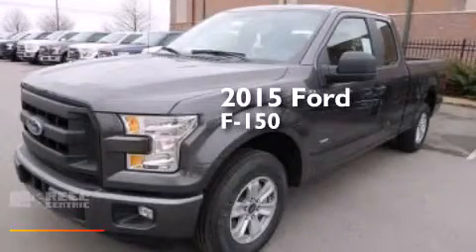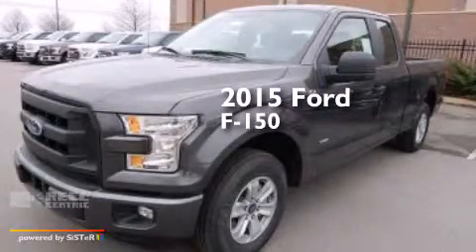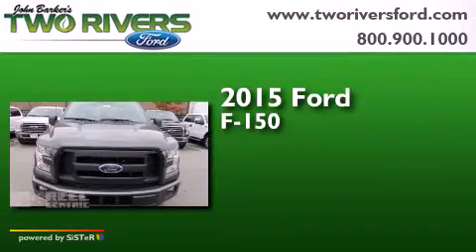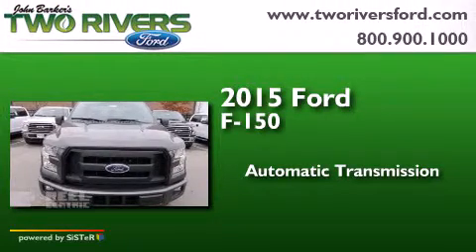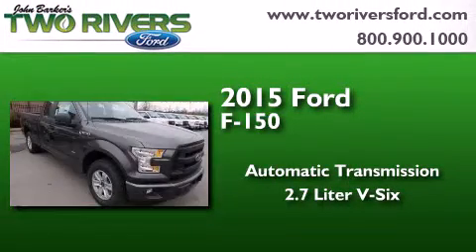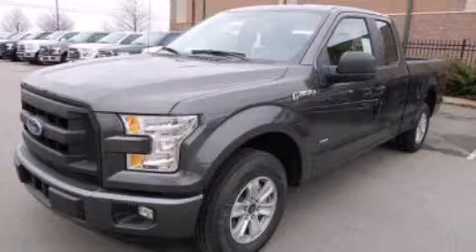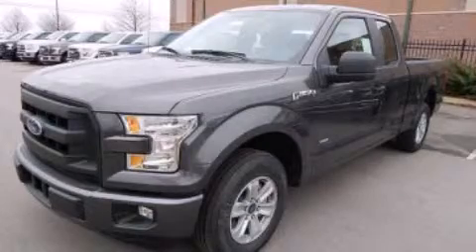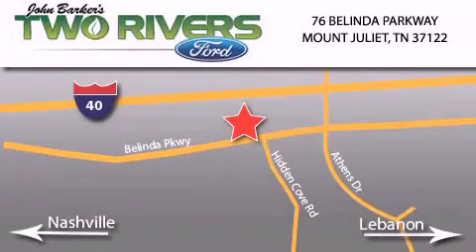2015 Ford F150 Mount Juliet TN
We've been honored to serve the Mount Juliet TN area , we promise that your experience at our dealership will exceed your expectations ! Year : 2015 Make : Ford Model : F150 Engine : 2.7L V6 24V GDI DOHC Twin Turbo Trans . : 6-Speed Automatic Exterior : Magnetic Metallic Miles : 5 Interior : Dark Gray Stock : 90657 Two Rivers Ford Belinda Parkway Mount Juliet , TN 37122